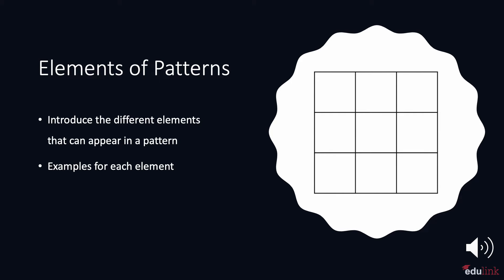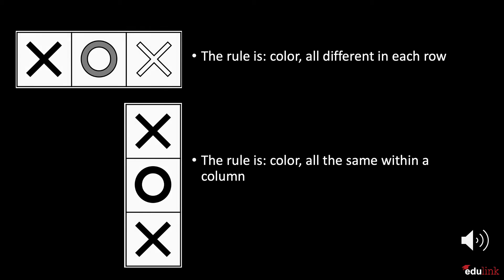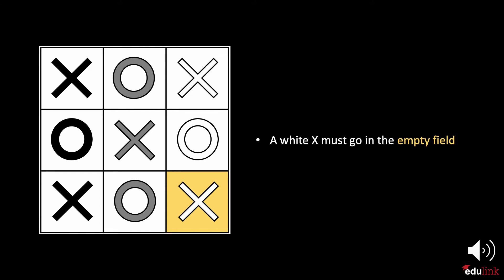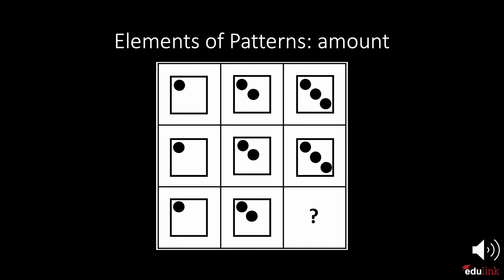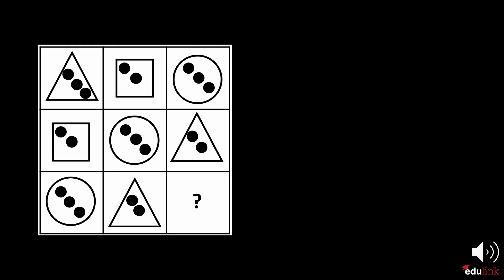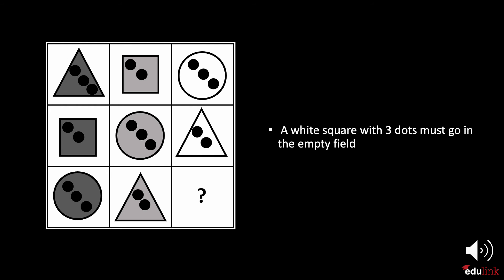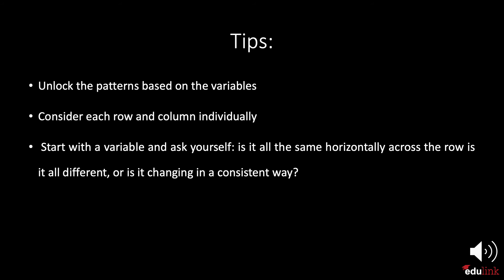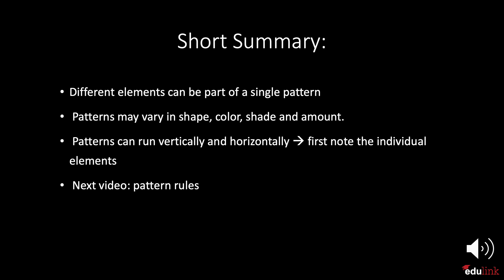TestAS Completing Patterns 2 - solving multi-variable pattern tasks with structure (edulink)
Most students struggle here—not because of the difficulty level, but because they try to solve everything at once.
This video expands on Part 1 of our video series by teaching how to handle multiple variables like shape, color, quantity, and shading. You’ll learn how to break patterns down, analyze each component, and apply logic rules systematically.

In this video, we will teach you how to:
🔹 Isolate and assess each visual variable
 🔹 Apply the 3 core rules to complex, layered patterns
 🔹 Detect simultaneous horizontal and vertical changes
 🔹 Practice under realistic time constraints for improved speed and accuracy